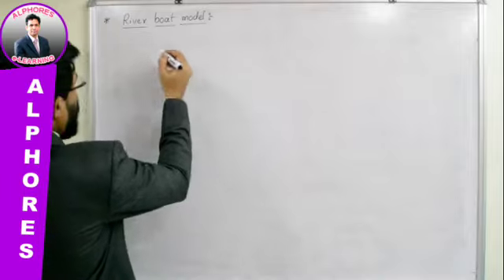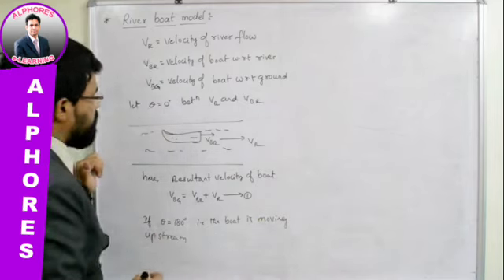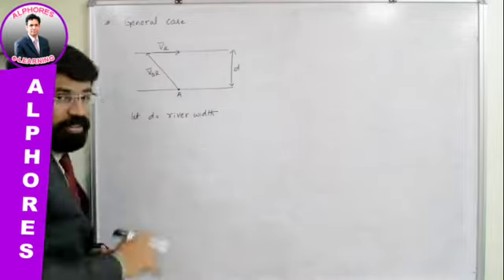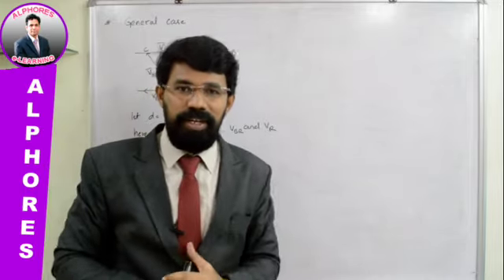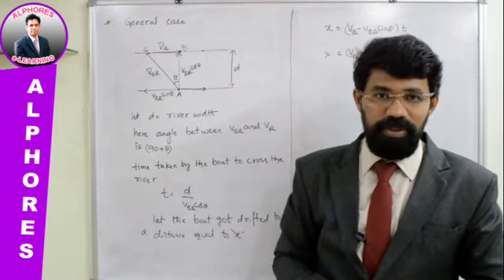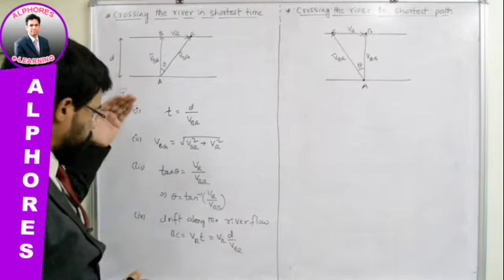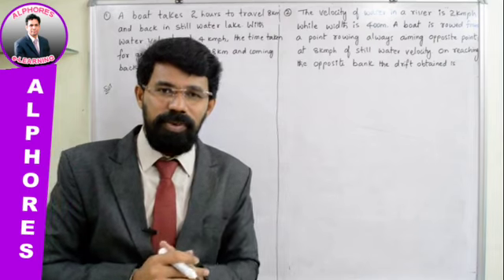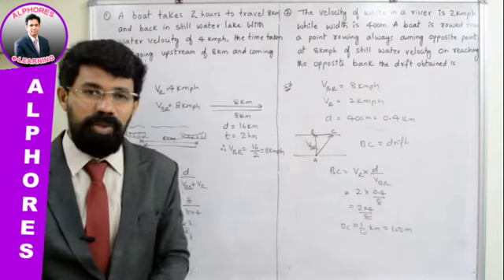NEET | PHYSICS | CLASS XI | SESSION 47 | 07.08.2020